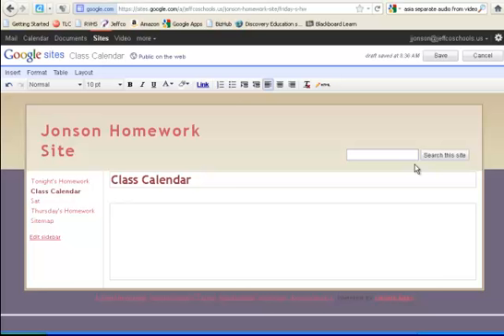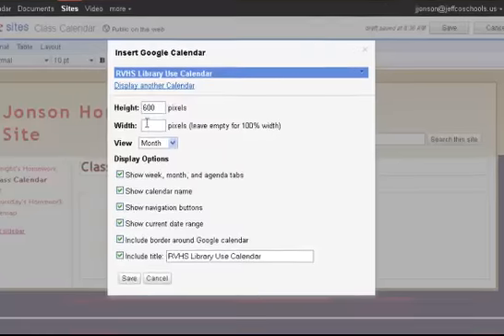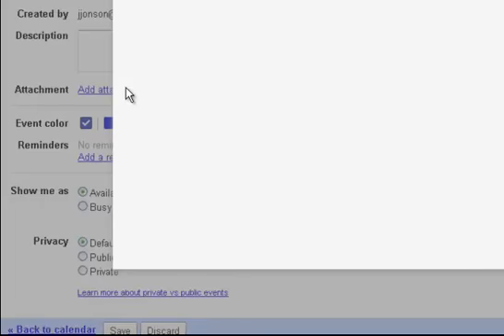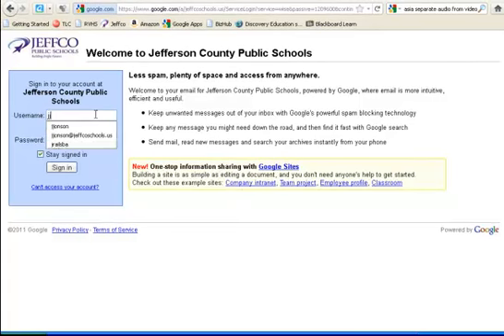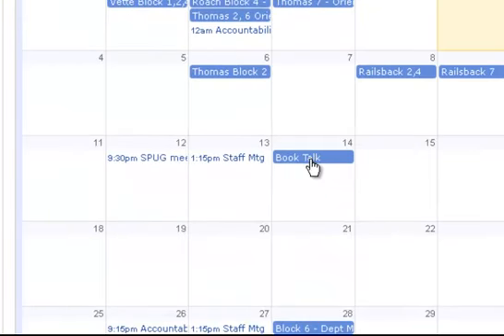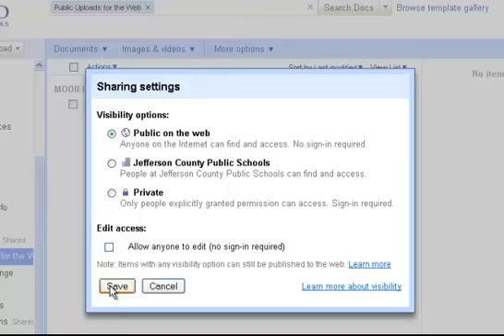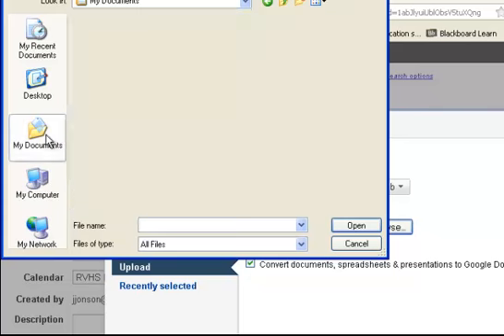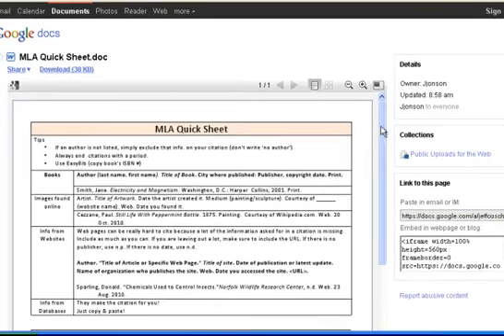Putting a Google Calendar on Your Google Site & Adding Attachments to Calendar Events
Adding a calendar is easy, as it adding an attachment to a calendar event, but making sure your permissions are set just right can be tricky. This video will cover it all